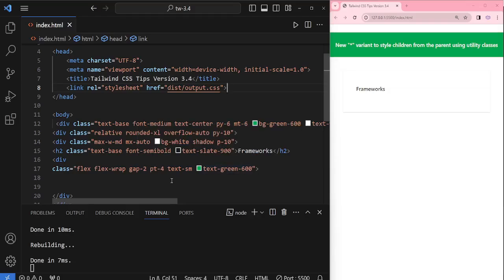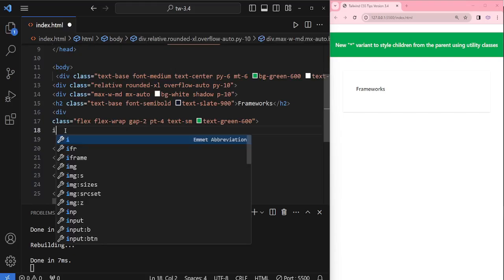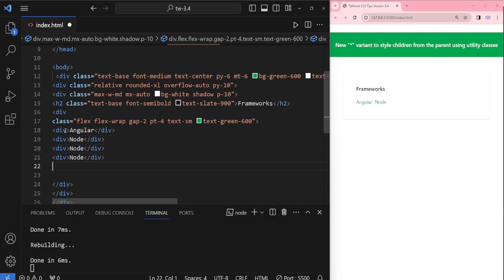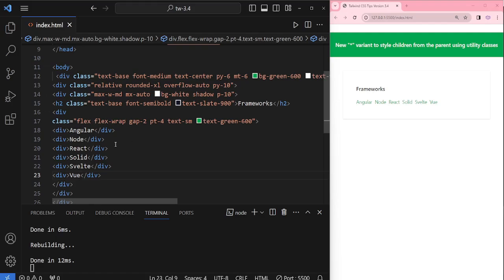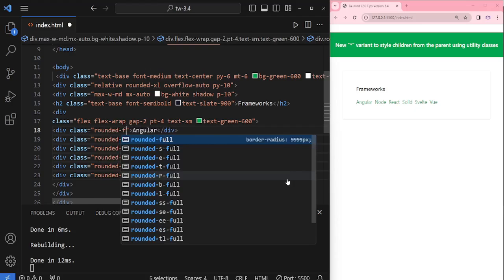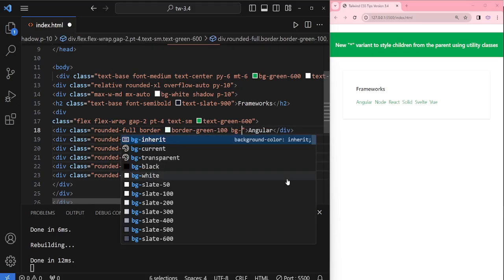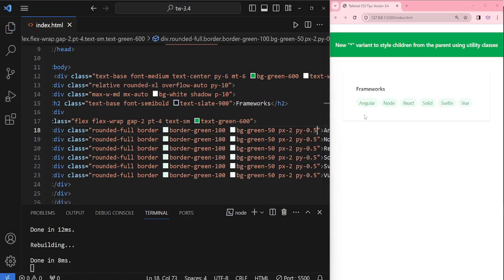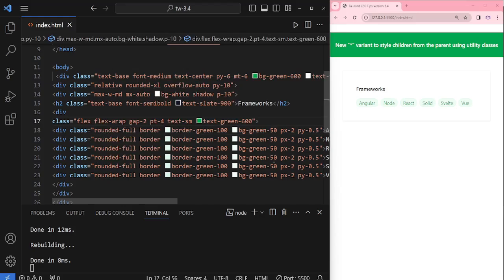Tailwind CSS Tips | New Asterisk Utility Classes | V.3.4 | CSS3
In this video, shared the new tailwind css version 3.4 feature to style the childeren from the parent by using asterisk utility classes